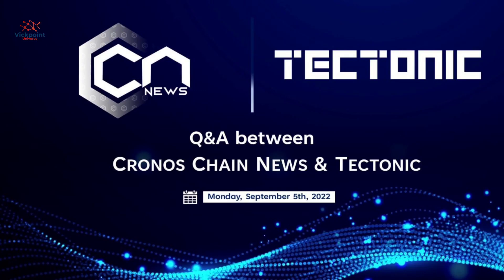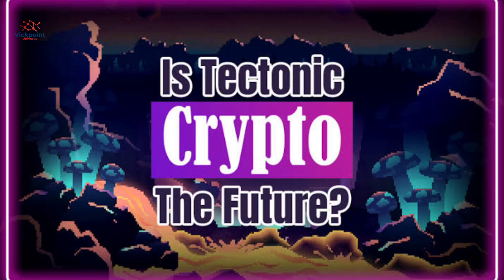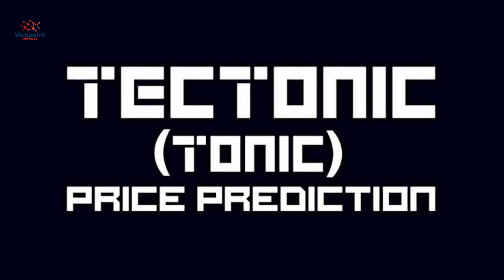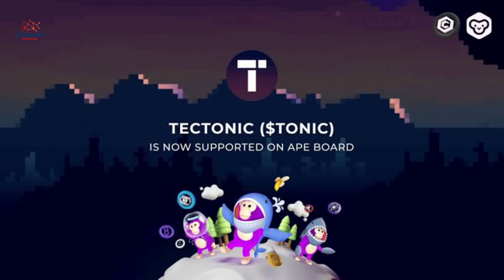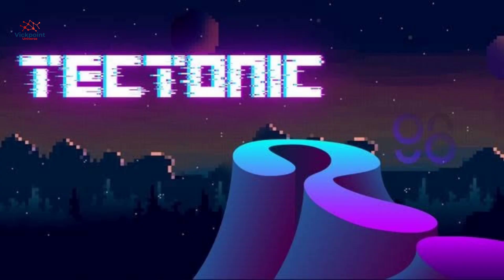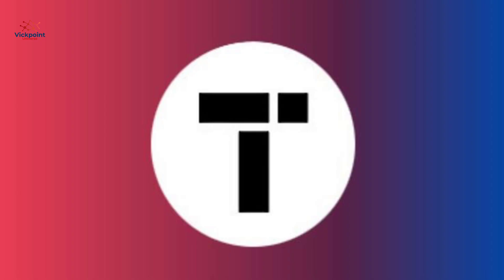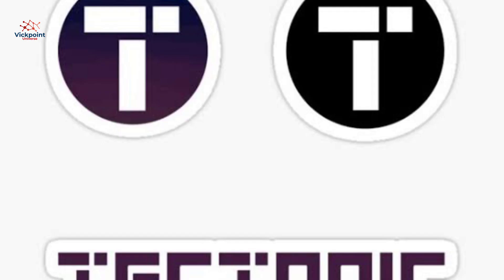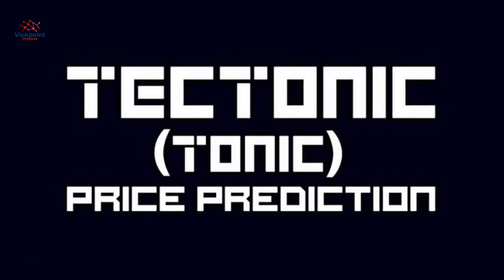TECTONIC TOKEN - NEARLY 1 MILLION | TECTONIC IS GETTING READY | HOLDERS GET READY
Get a Cheap Business Website With Bitcoin
Buy VPN With Bitcoin
Buy Domain And Hosting With Bitcoin

Buy SSL With Bitcoin

Invest In Crypto Today Using the Below Links and Get Free Bonuses;

BitTorrent (BTT) to reach $1 soon. 10,000% coming soon because of this! See the link below;

Vickpoint World focuses on cryptocurrency and financial investment. We help you make the best out of your crypto investment and financial investment.